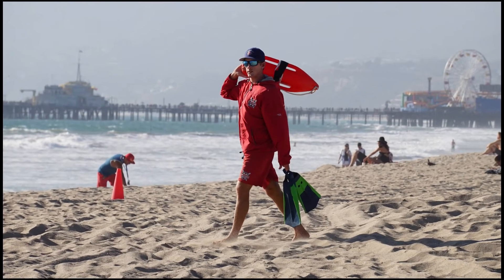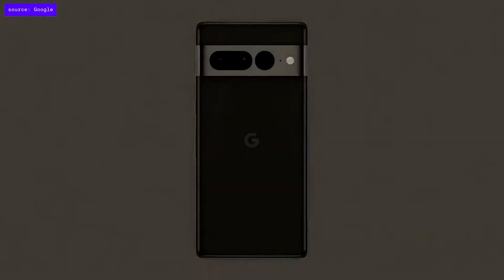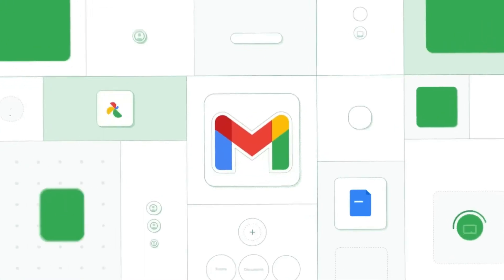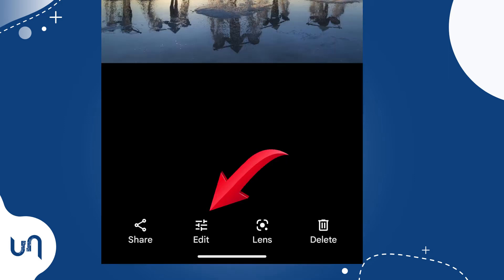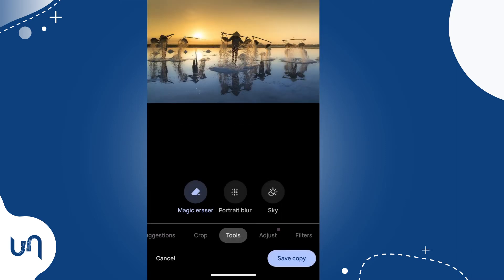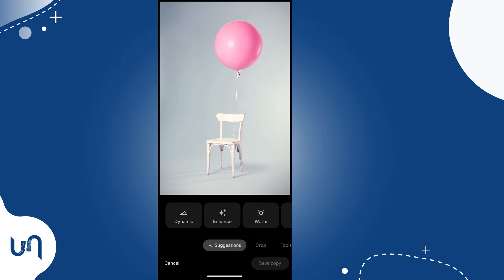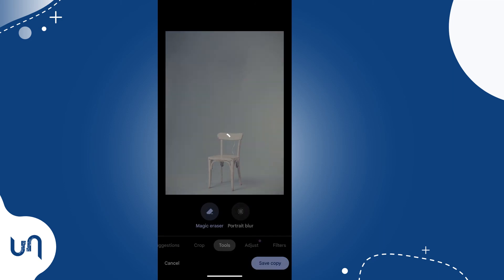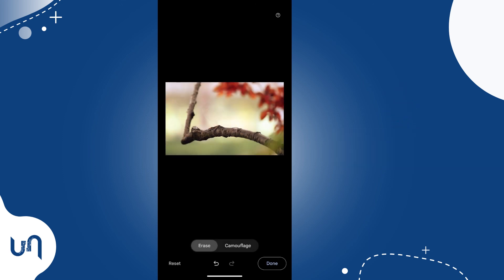How to use Google Photos Magic Eraser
Learn how to use Google magic eraser tool to remove unwanted objects from your photos. Easily remove anything from photos with Magic eraser. This method will also work on iPhone to with Google photos.  So, let's get started and learn how to use Google's magic eraser in the Photos app